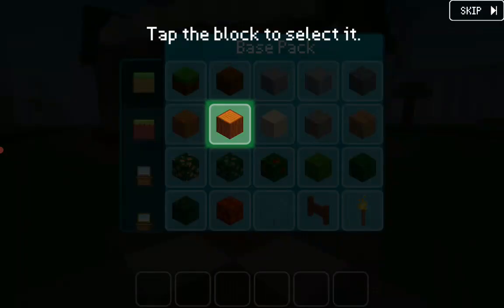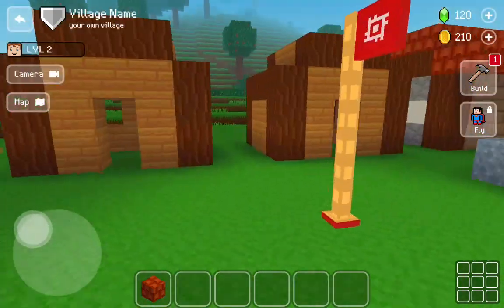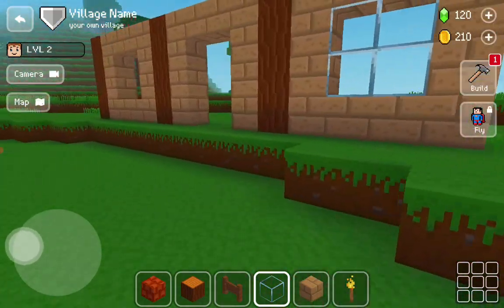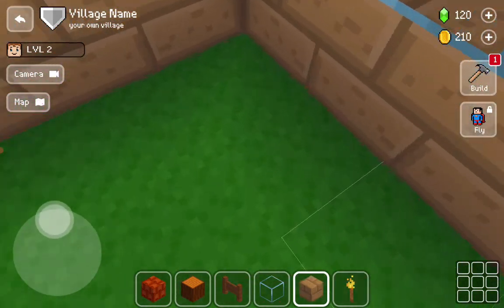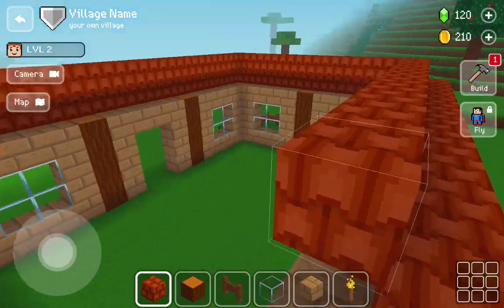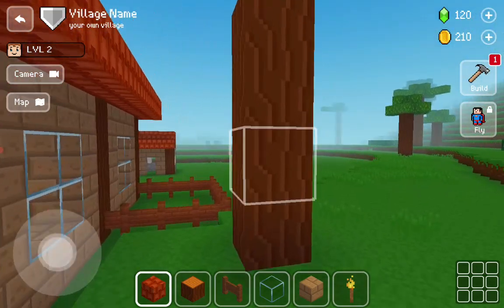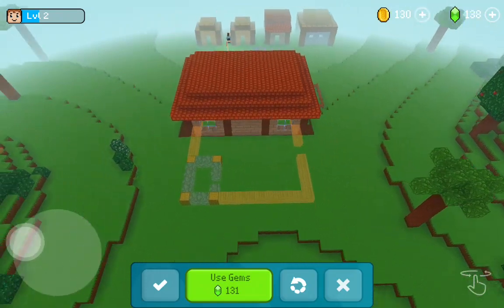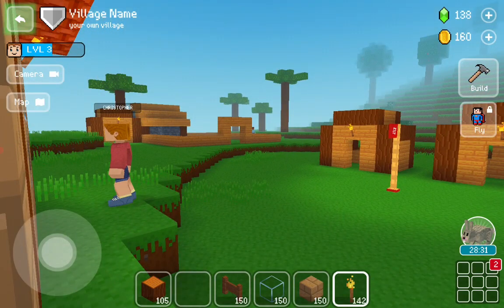Block craft🏗building tutorials!!!subscribe now 🙌